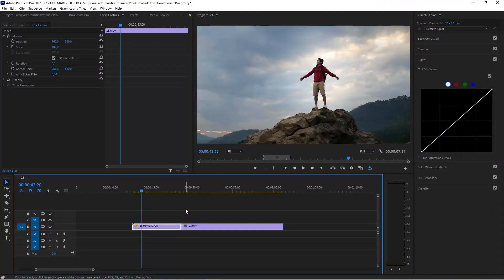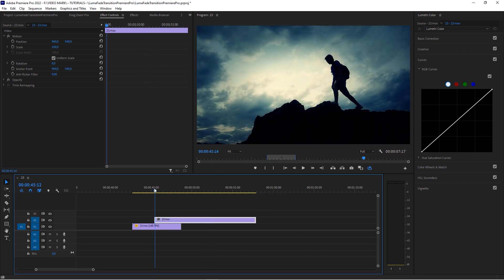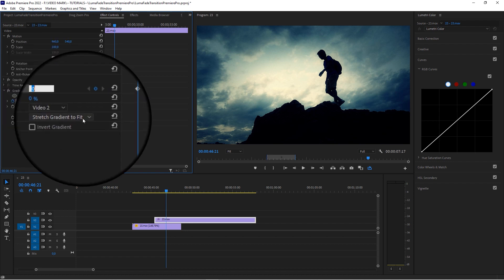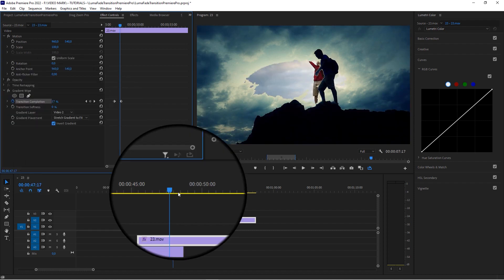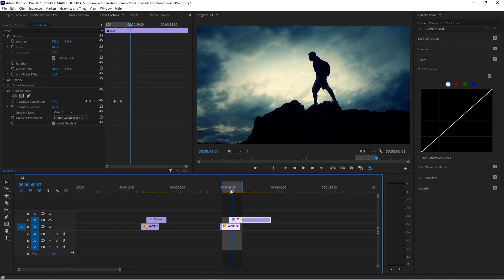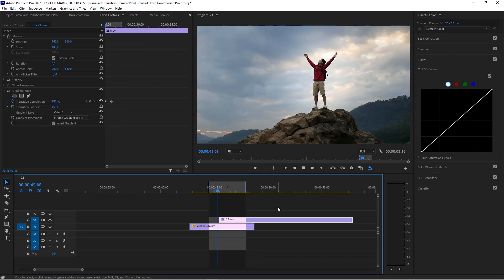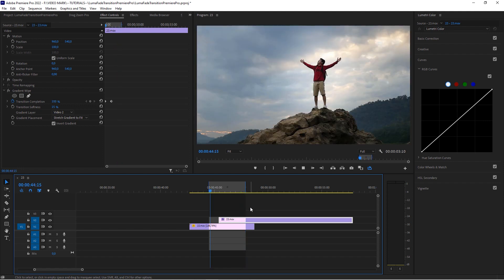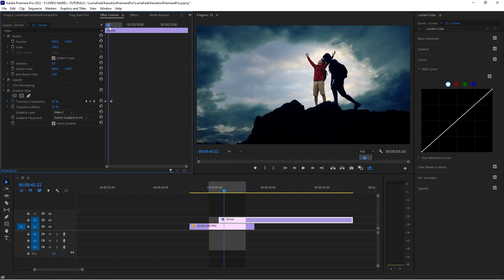Luma Fade Transition in Premiere Pro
How To create the Luma Fade transition in Adobe Premiere Pro. Pretty simple:

- Move the second clip over the first one so they overlap
- Apply the 'gradient wipe' effect from the Effects Panel.
- animate the 'transition completion value from 100% to 0%
- set 'Transition Softness' to about 15%
- check the box for 'Invert Gradient'

That's it! Pretty simple right?

If you want to follow along I got the clips in this tutorial from here: